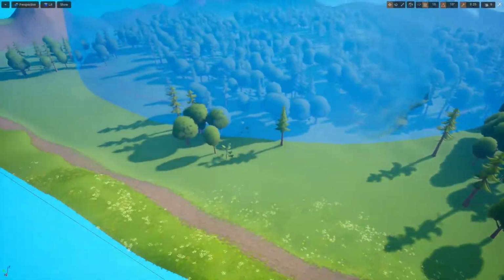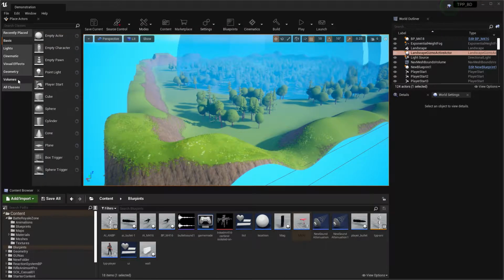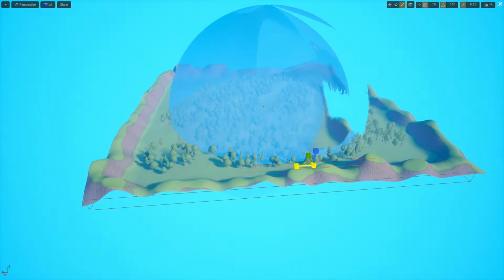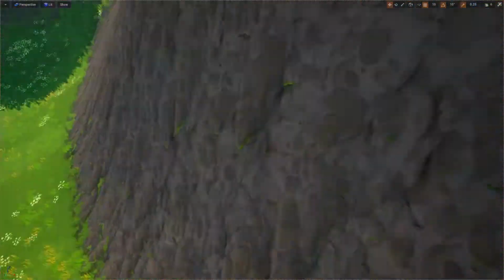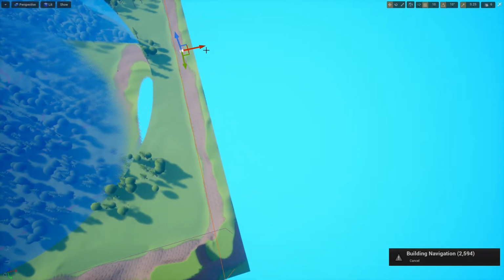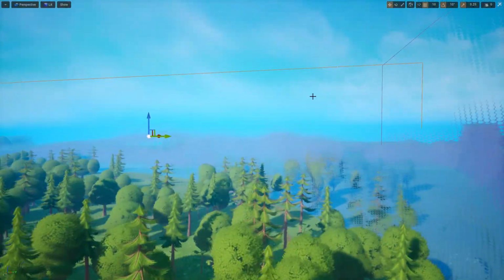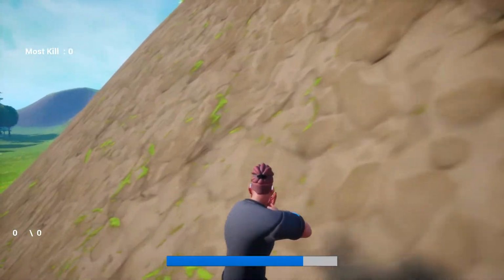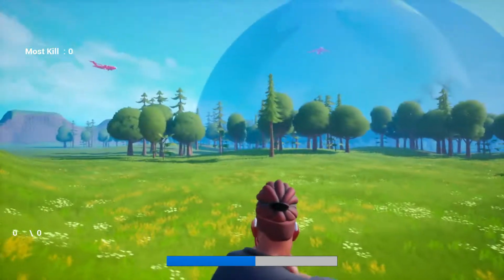UE4 Block Volume | Limited Area Player can Walk How to Setup by Coding Bangla YT | UE4 Video